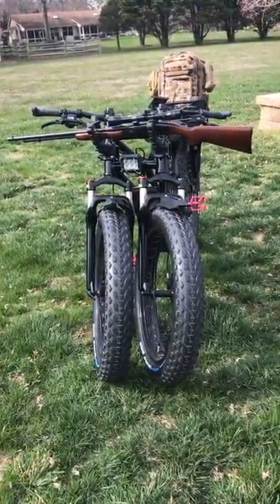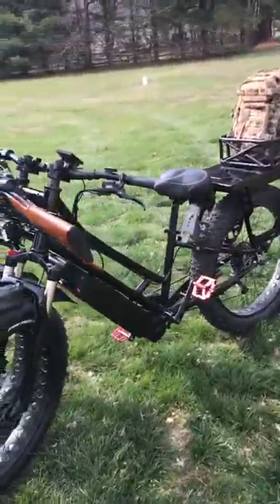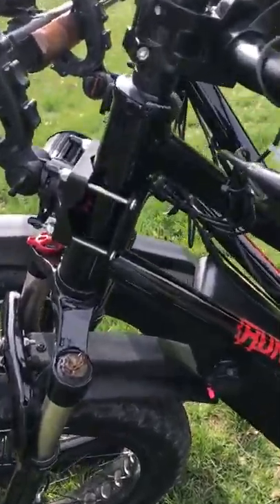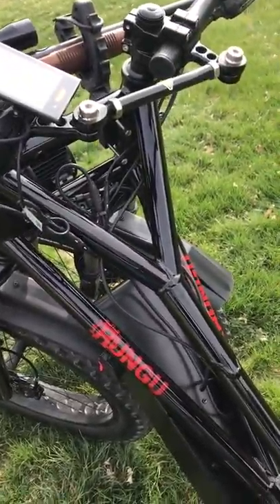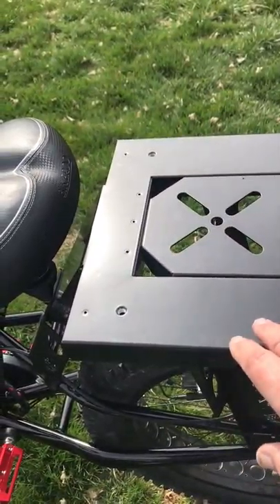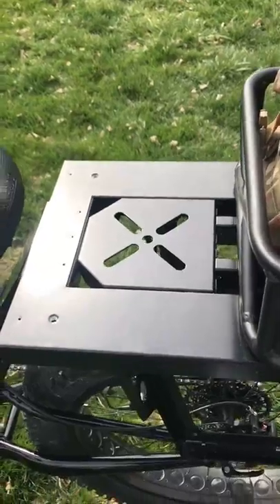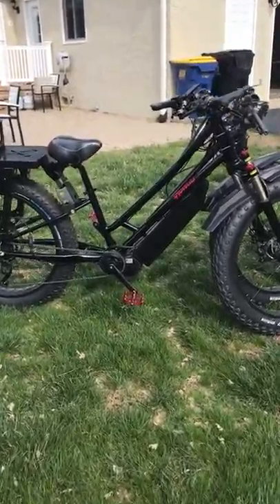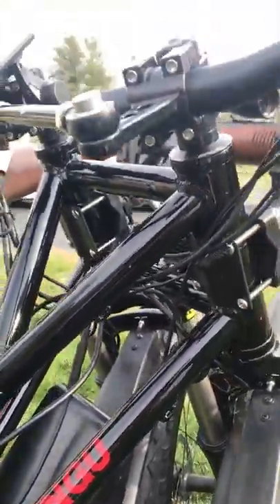WR Rungu Hunter